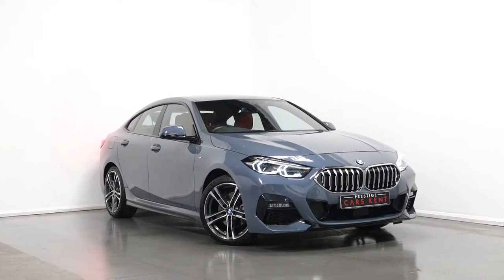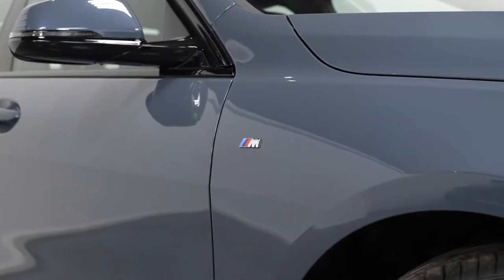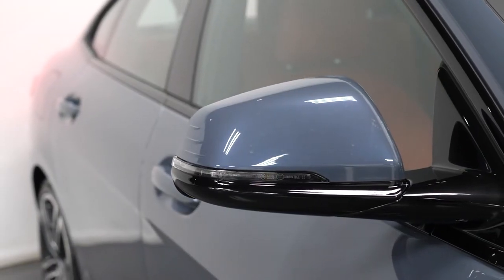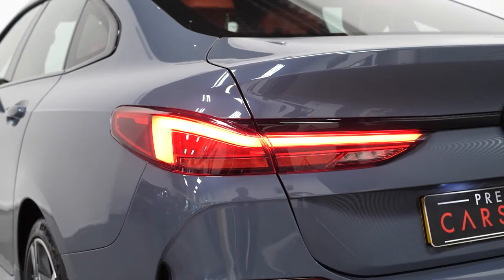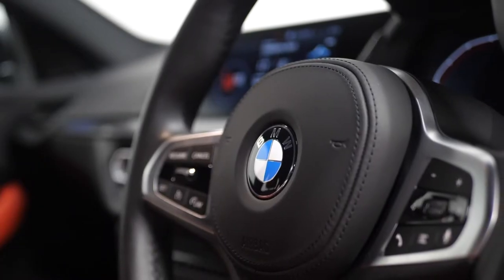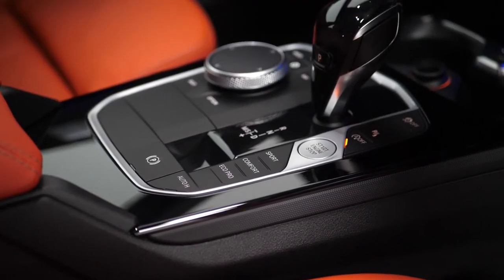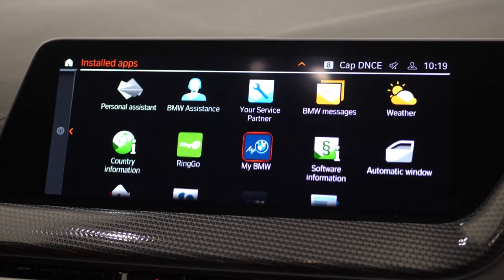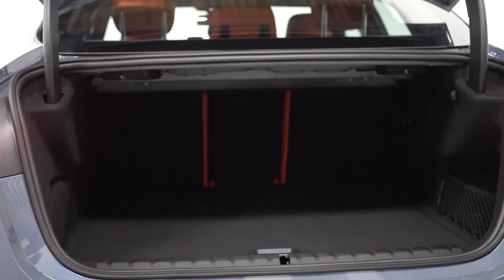Walk Round - BMW 2 Series M Sport - For sale at Prestige Cars Kent